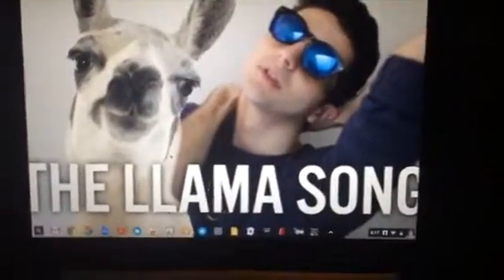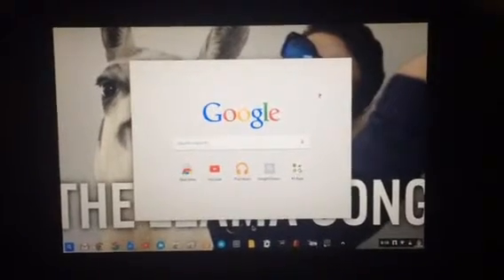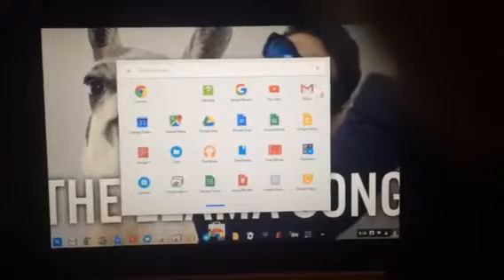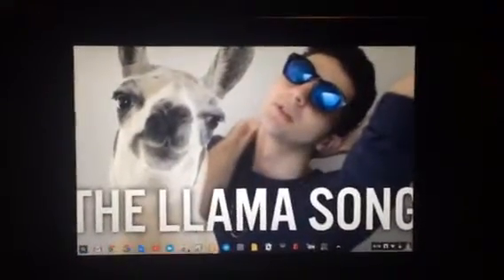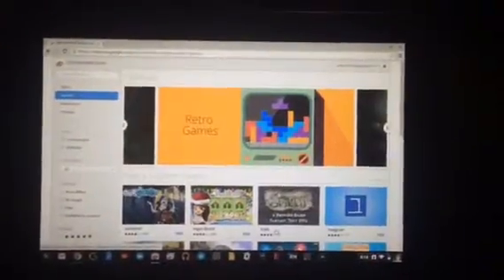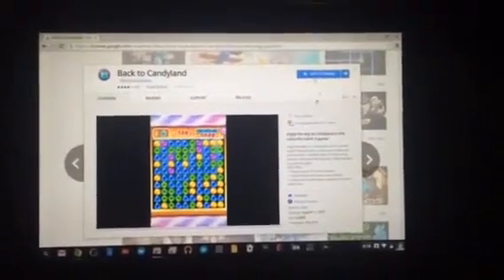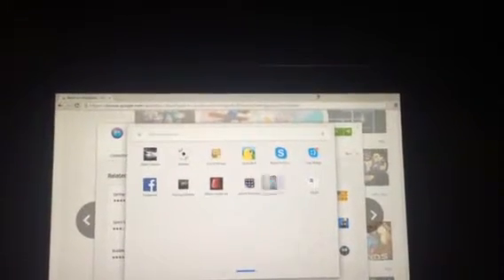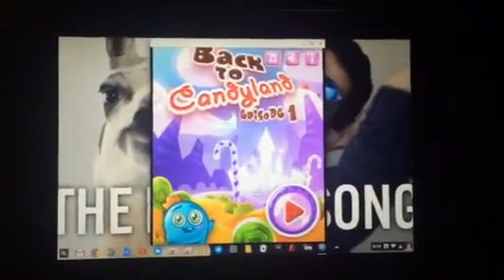How to get apps on a chromebook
You can know that I don't think I'm